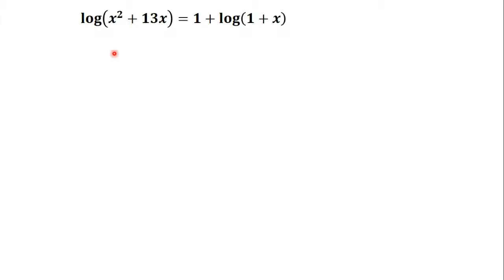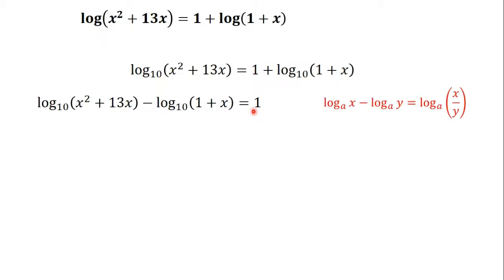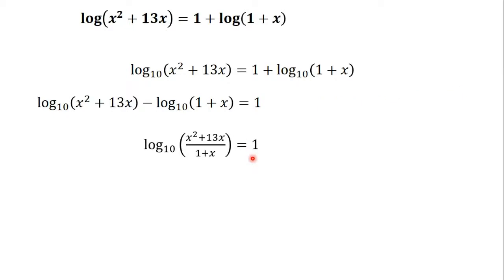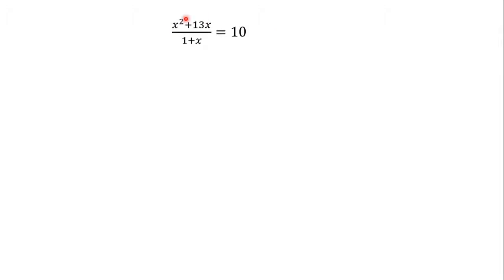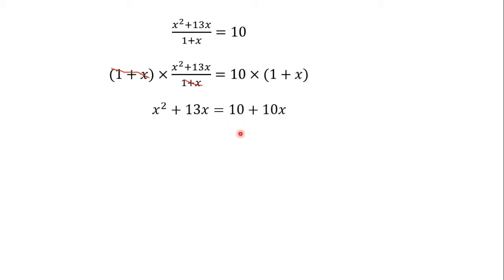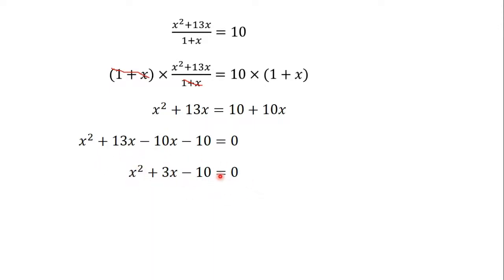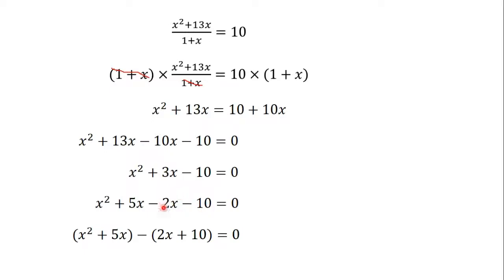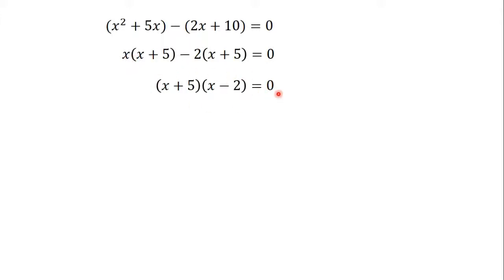18 Reducing equations involving logarithm to quadratic equation QUESTION 4